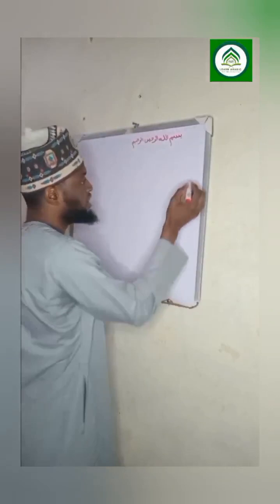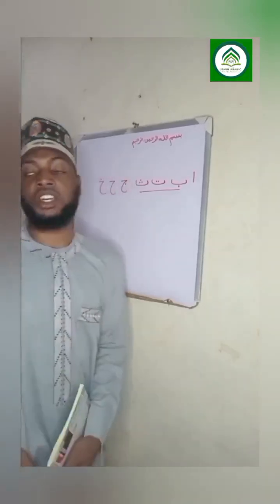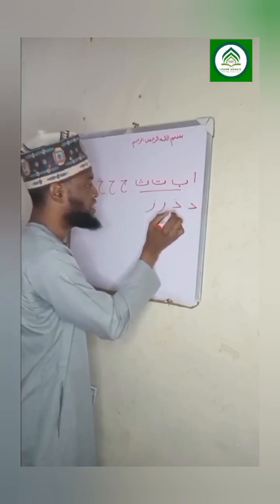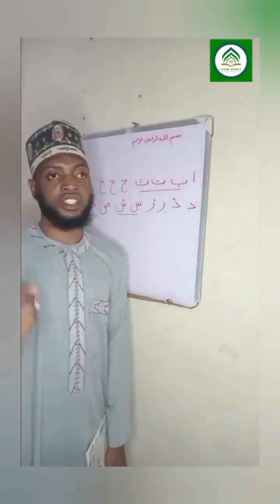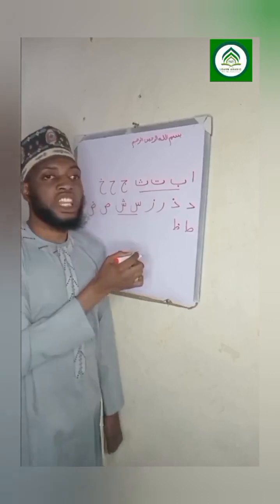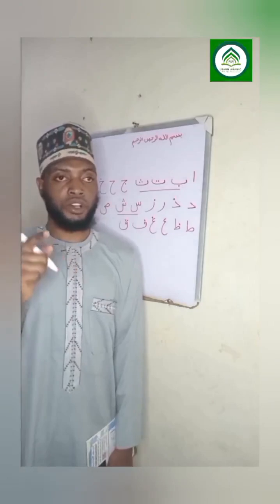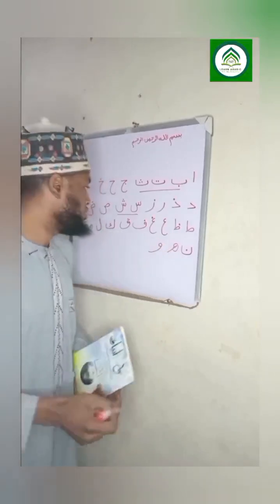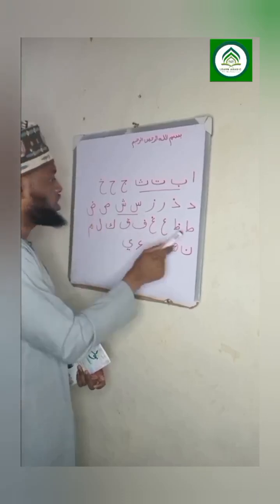Lesson 2 Arabic Alphabet